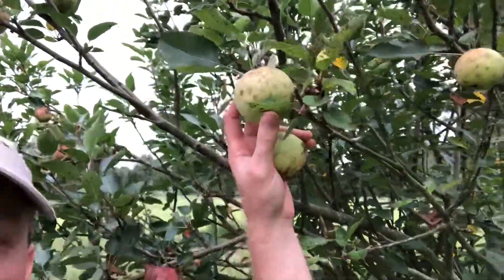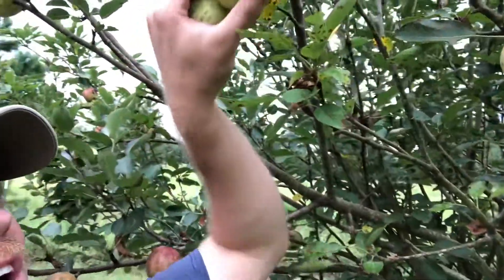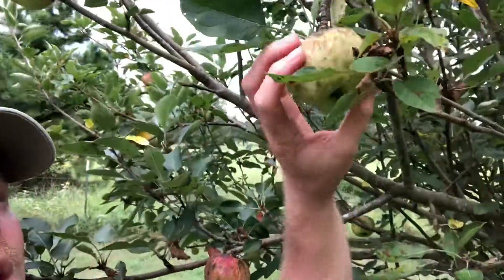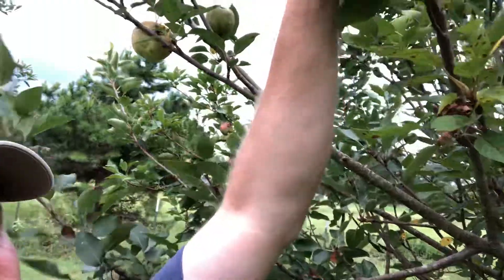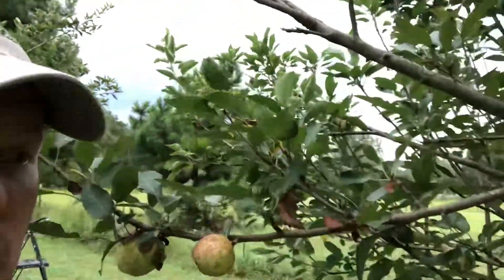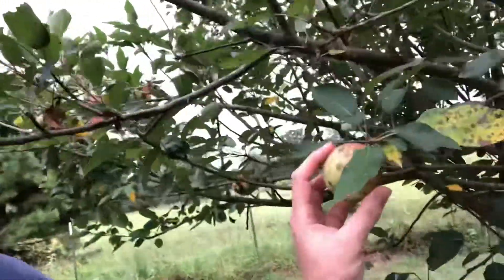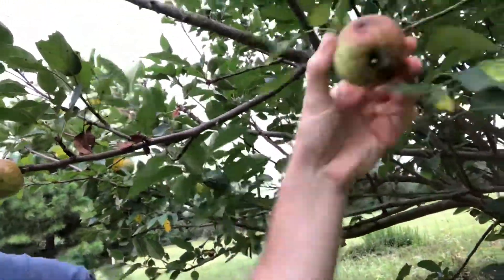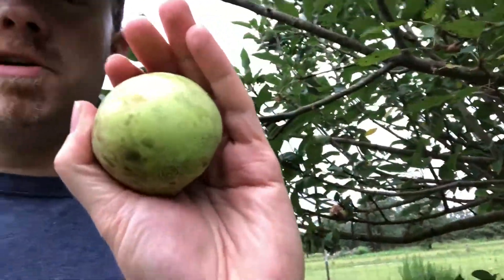Checking for ripeness on apples in Texas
A short video on how to check for ripeness on Texas-grown apples. One thing I did not mention was that I had harvested a couple of apples from this tree every couple of days for the previous week. I tasted these apples and they were two sour, meaning it was too early for harvesting, until the day this video was shot.